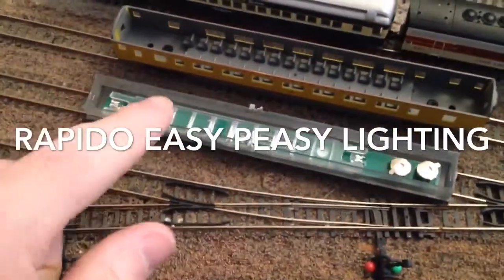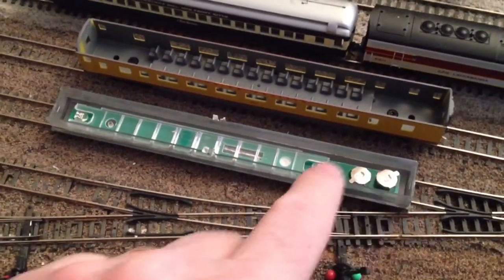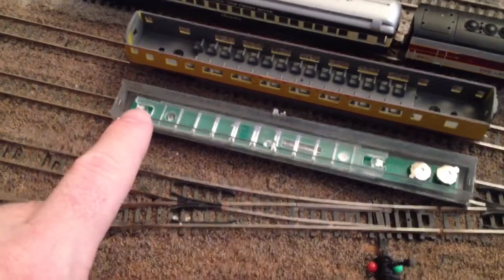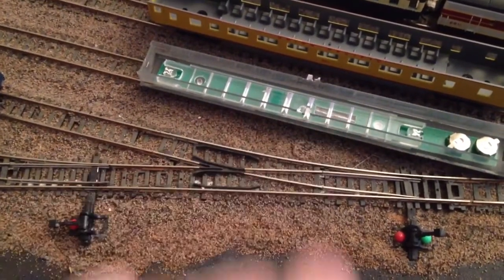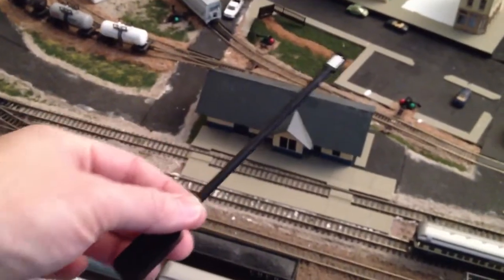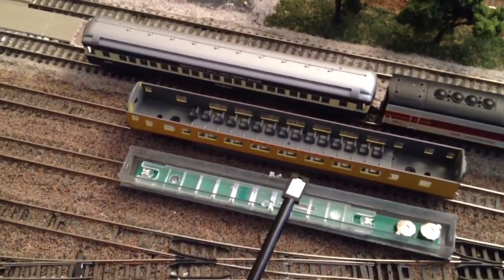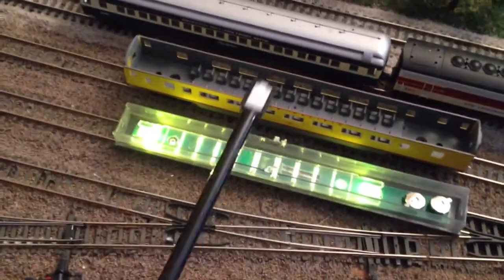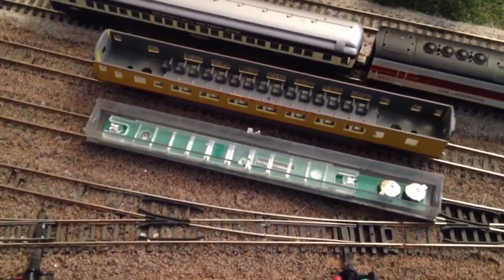The CH&FR Gets Lit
This is a quick video demonstrating the Rapido Easy Peasy Lighting kit for N scale passenger equipment.

This kit fits in most newer passenger equipment available from Micro-Trains, Con-Cor and others.  It is battery operated, and is turned on and off by a magnetic "magic wand" which triggers a magnetic reed switch built into the unit.  The kit is relatively inexpensive (about $8US) and simple to install, though it may require some modification of the kit and/or car to fit in certain cars.